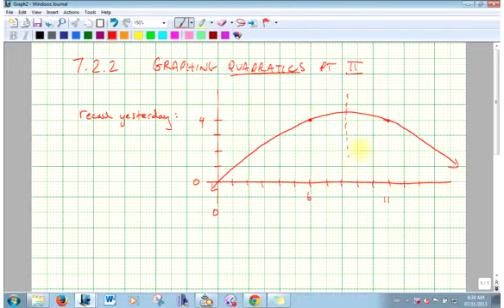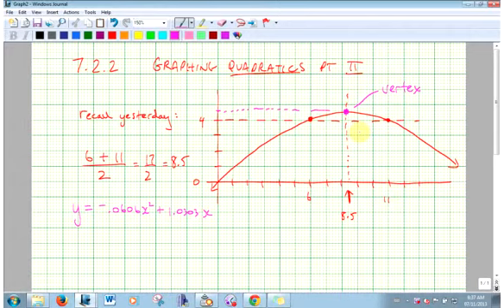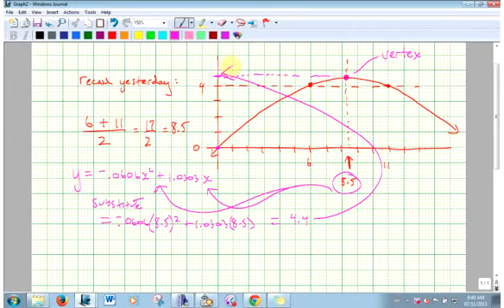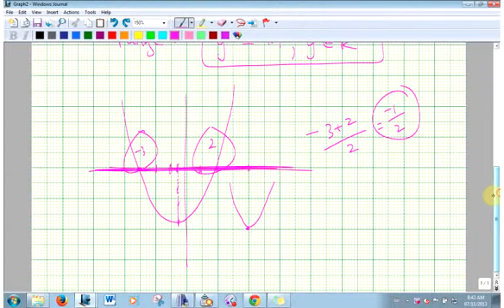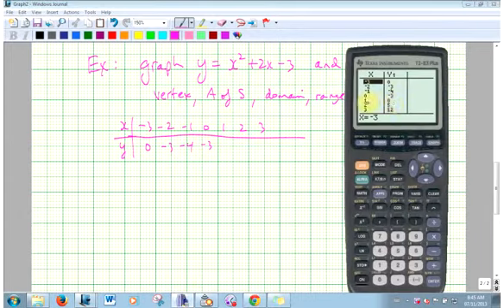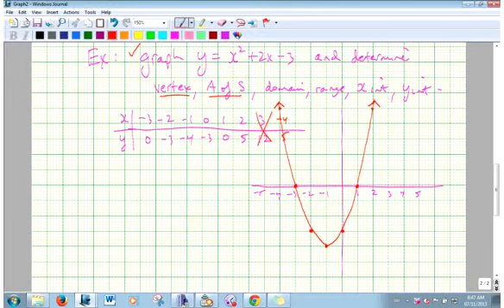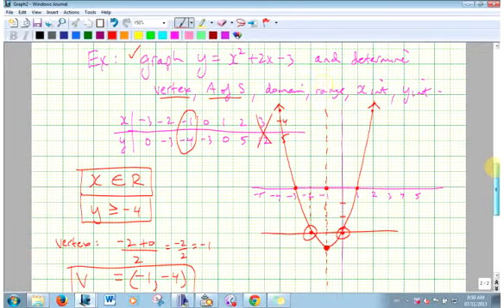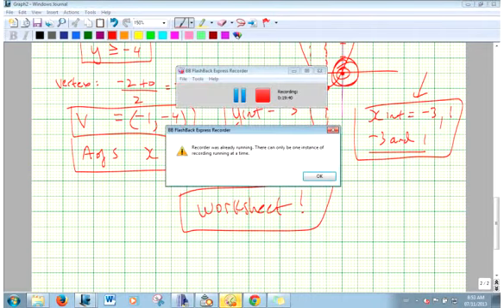7 2 2 graphing quadratics pt II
algebraically determining the vertex, which is the same as the maximum or minimum point, axis of symmetry, domain, range, x and y intercepts for a parabola